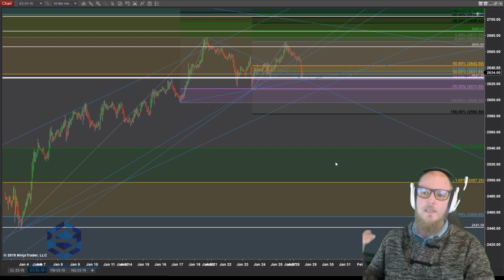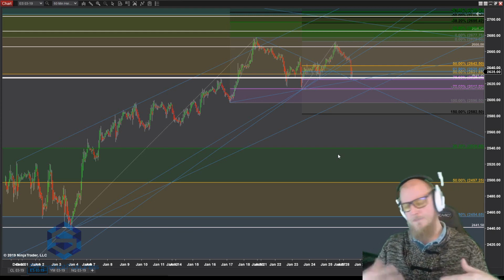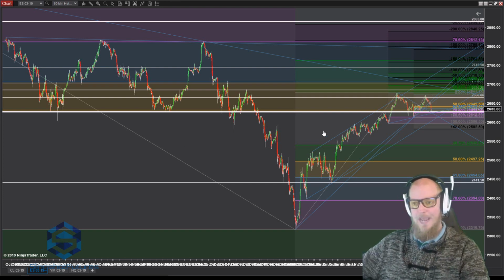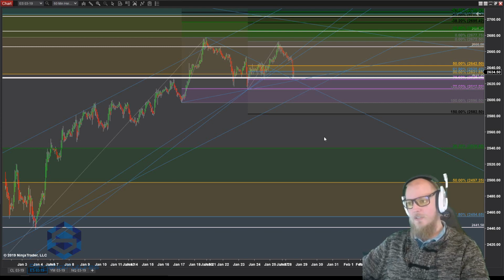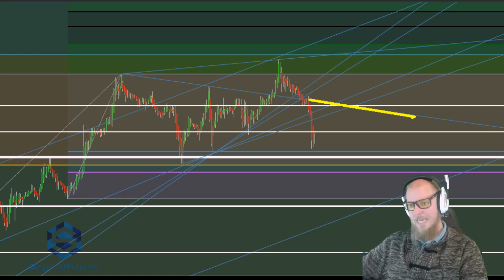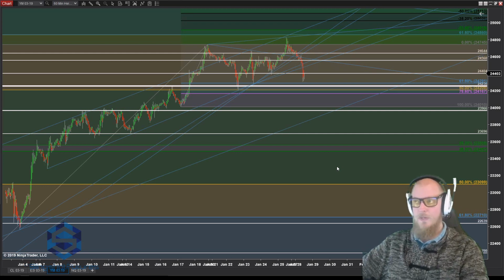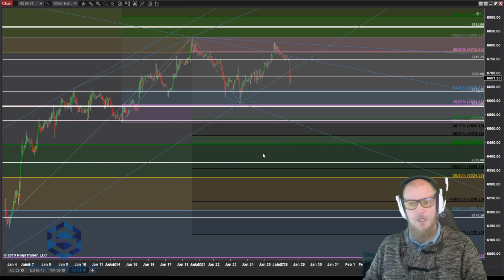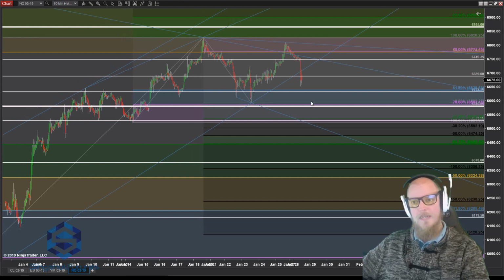Long Term Market Outlook For The US Index Markets;